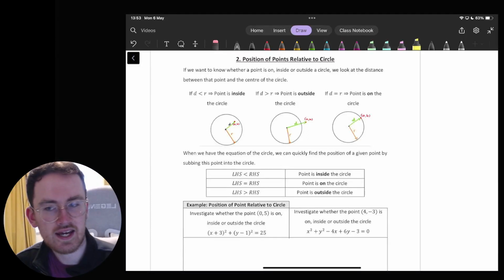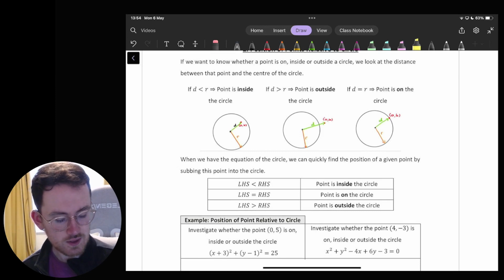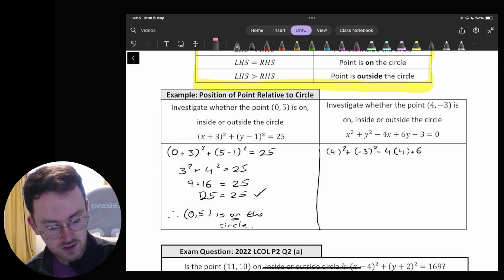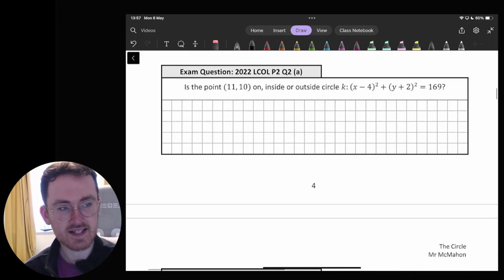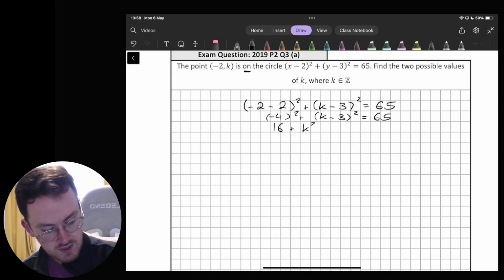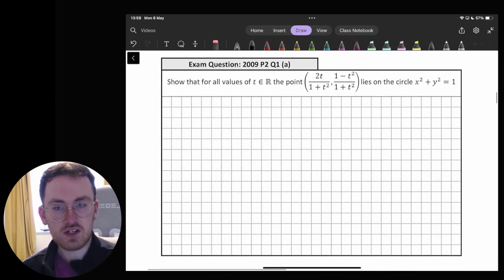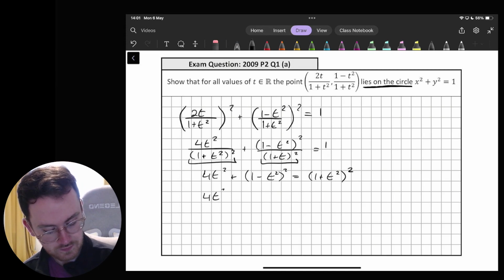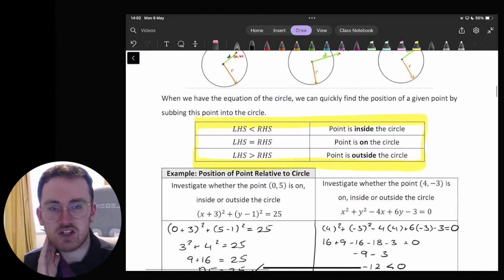Position of Points Relative to Circle (LC HL)